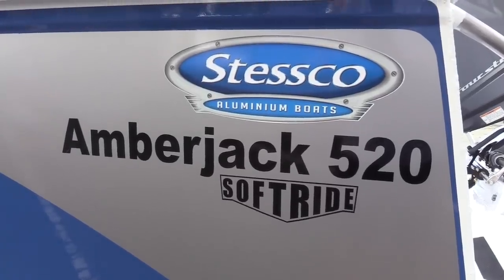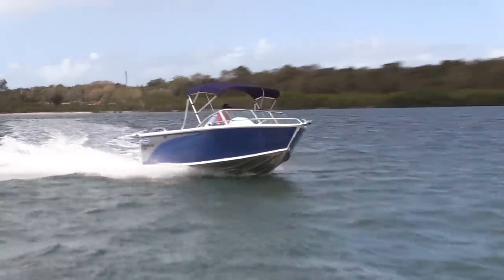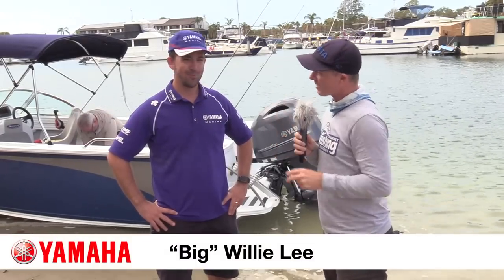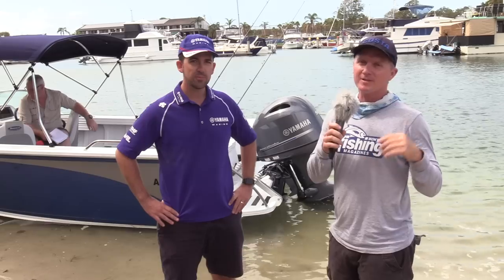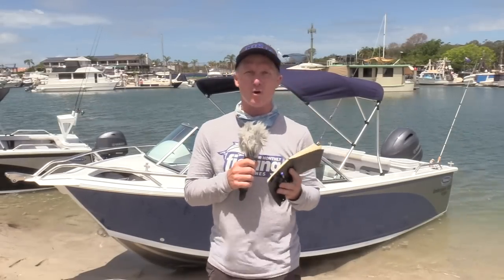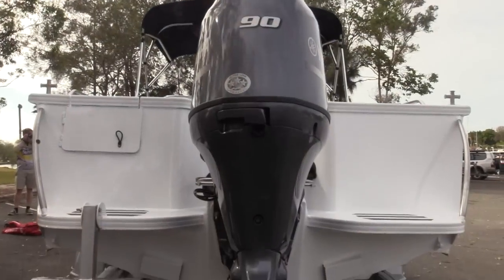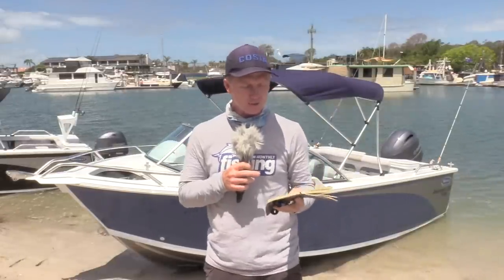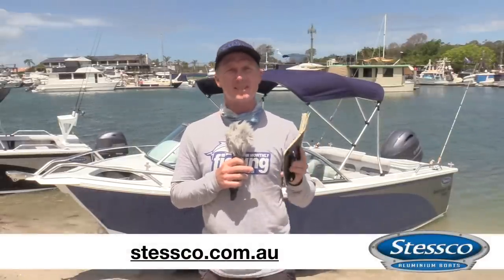Tested | Stessco Amberjack 520 with Yamaha F90 4-stroke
Brisbane based aluminium boat builder, Stessco, makes three ranges of runabout boats. The Amberjack is the top of the line range. We tested the 520 Amberjack with a 90HP Yamaha 4-stroke outboard with Lance Warren and Will Lee from Yamaha.